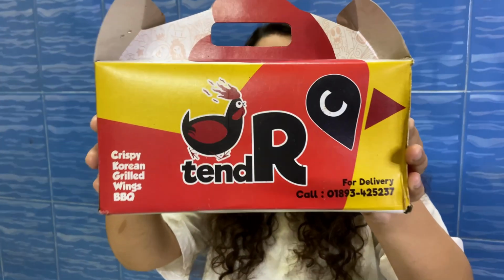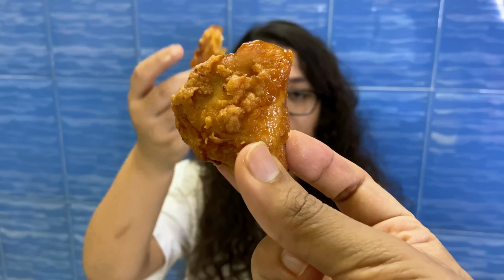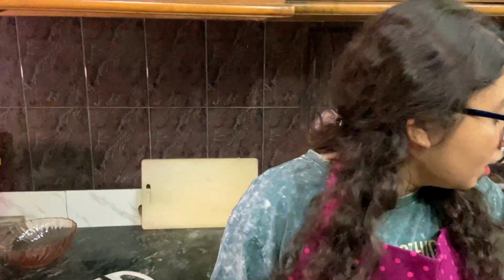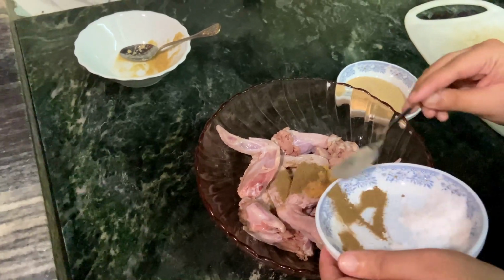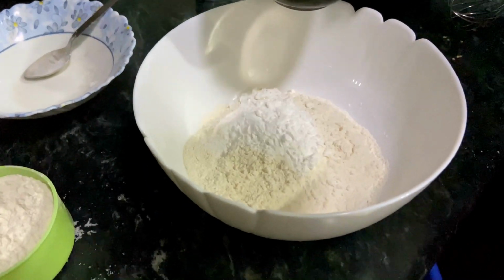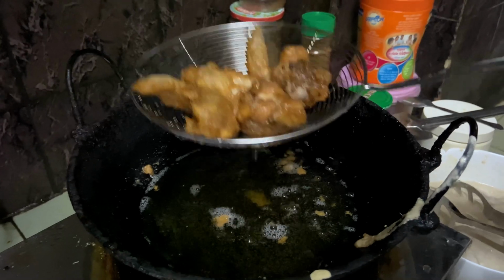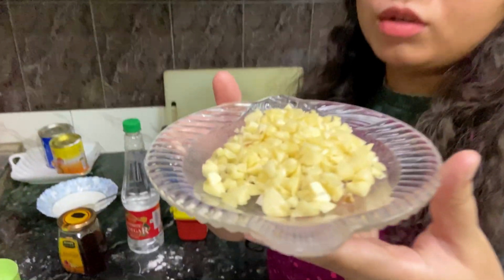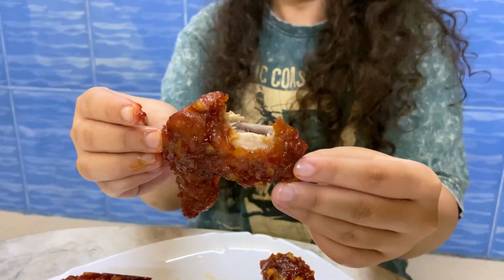I made KOREAN FRIED CHICKEN WITHOUT A RECIPE!!! | No Recipe Cooking Challenge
Heyyo Everyone! Welcome back to another video and its a COOKING CHALLENGE TODAY! I will be attempting to cook without a recipe YET AGAIN! The first time I tried it I failed miserably, the link is given below if you want to watch that!🤭
For this video I will be trying to make KOREAN FRIED CHICKEN for the first time, and that to without any recipe!

About me:
I am a girl from Bangladesh with a HUGE appetite for food and I dedicate this channel to fellow food lovers by making FUN FOOD RELATED VIDEOS. Starting from TASTE TEST, FOOD CHALLENGES to ASMR/MUKBANG, I do it all!! I am a food eater but in no way an expert on food or a food critic.